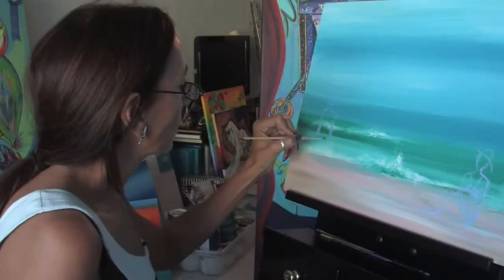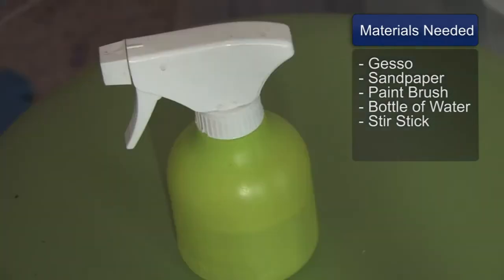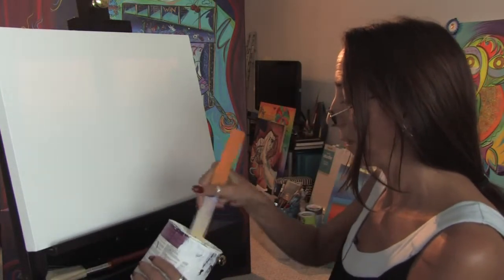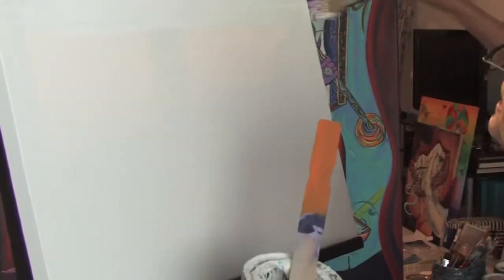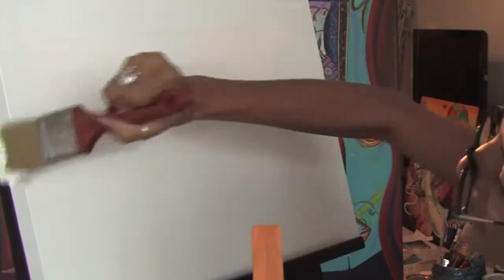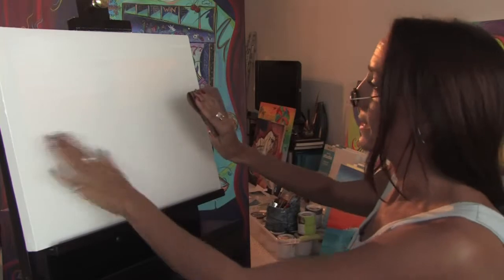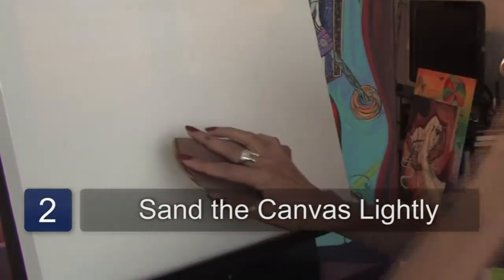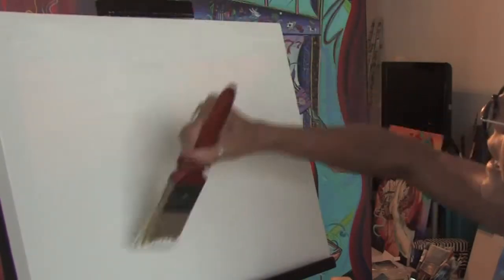How to Prepare a Canvas for Painting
How to Prepare a Canvas for Painting. Part of the series: Canvas Painting Techniques. Preparing a canvas for painting is crucial to maintain a durable, smooth surface for the artwork. Prepare a canvas surface before painting with a demonstration from an award-winning artist in this free video on painting.